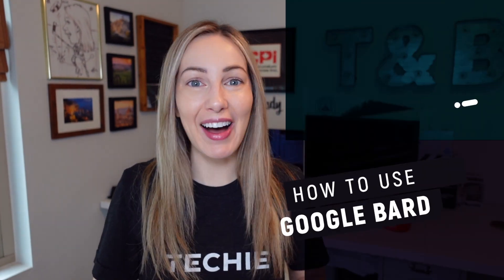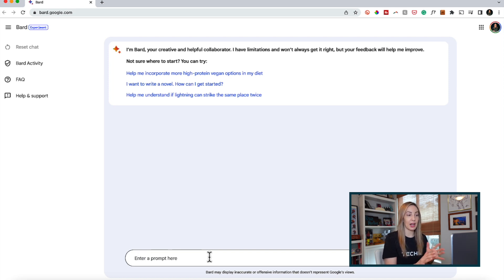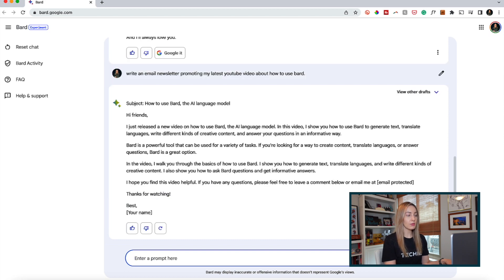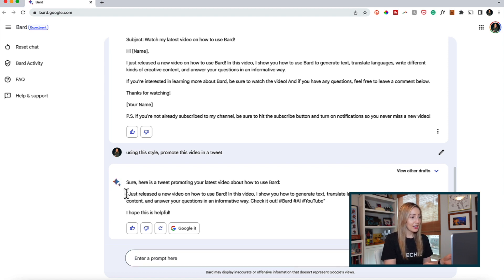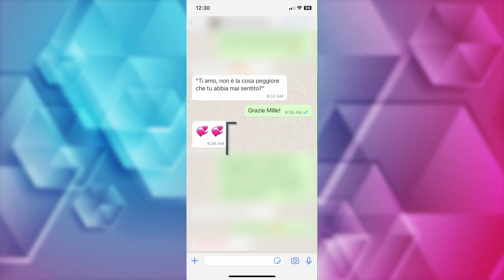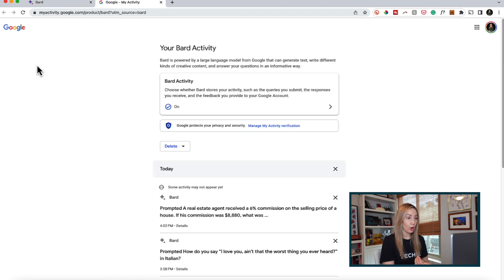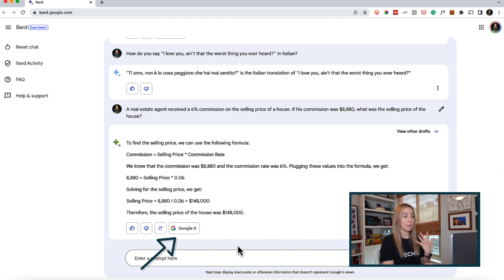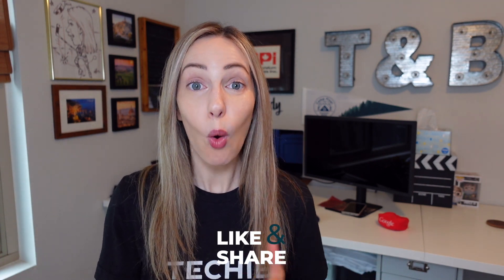How to Use Bard | Inside Google Bard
What is Google Bard? We’re diving into the popular chatbot and learning how to use Bard.

Hey friends! I’m Tasia Custode and if you’re wondering hmmm how does Bard work? What can Bard do? Well, wonder no more! I’ve got you covered! In this YouTube video, I’m jumping inside Google Bard and showing you exactly what it can do and how it works.

Bard is a large language model built by Google and powered by LaMDA. It’s always learning and can answer nearly any question, big or small. Plus, it can write copy, solve math problems, translate languages, and more.

⏰ TIMECODES:
00:00 - Intro/Important
00:37 - What is Bard?
01:00 - How does Bard work?
03:15 - What can Bard do?
07:32 - Accessing, Editing, Deleting Chats
10:33 - Who can use Bard?